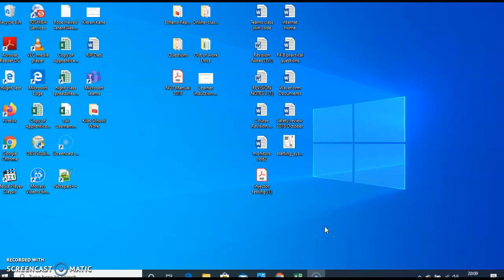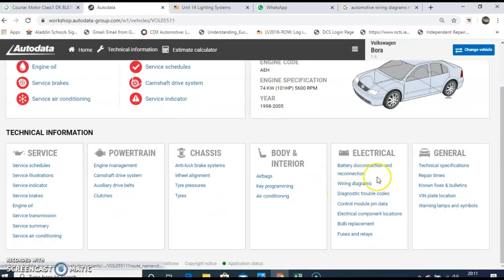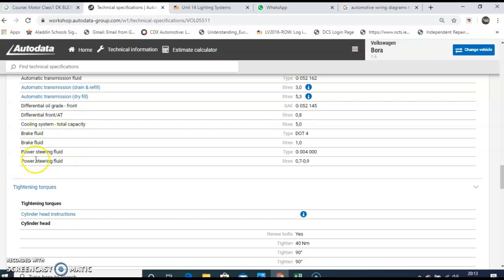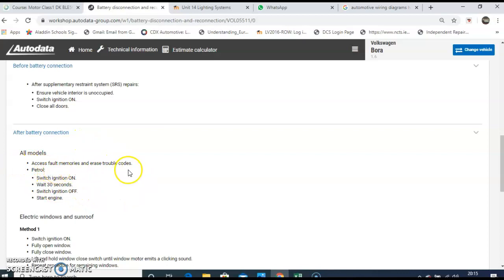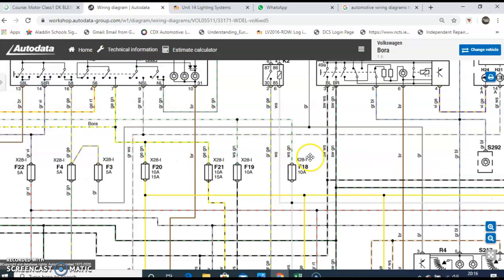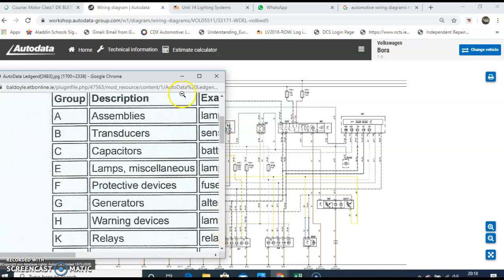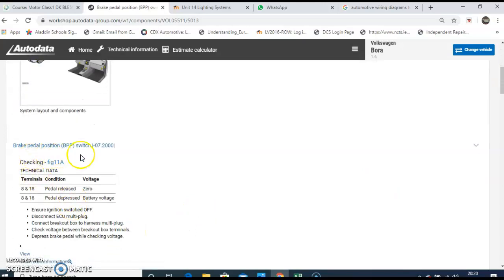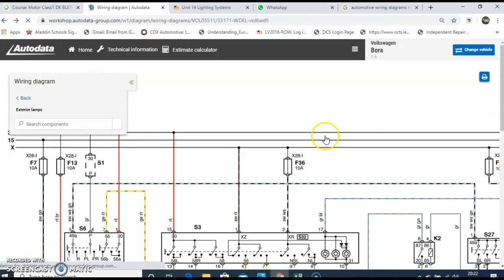Getting around AutoData